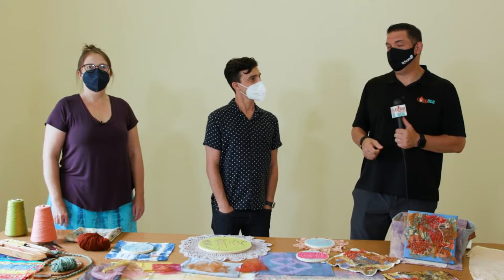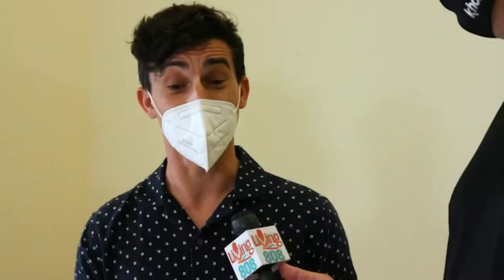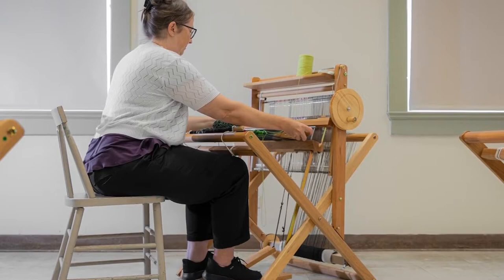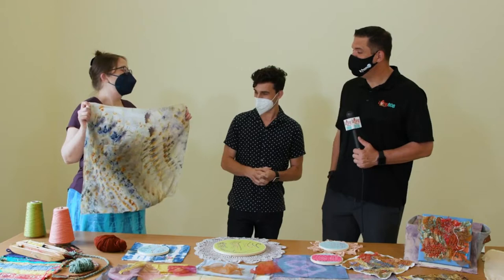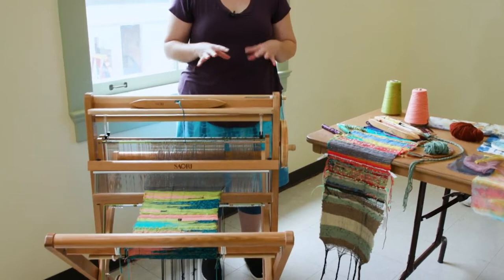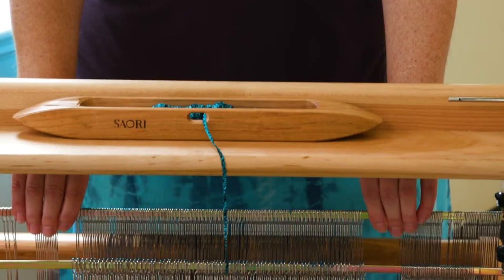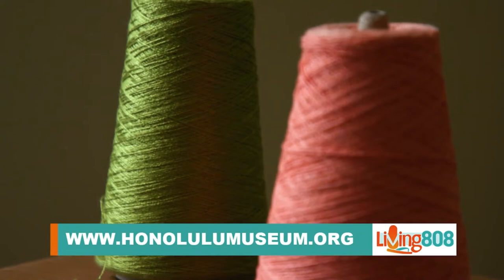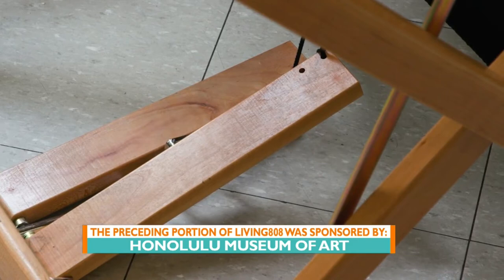Honolulu Museum of Art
Living808 visits the Honolulu Museum of Art to see what family-friendly events are happening this summer.